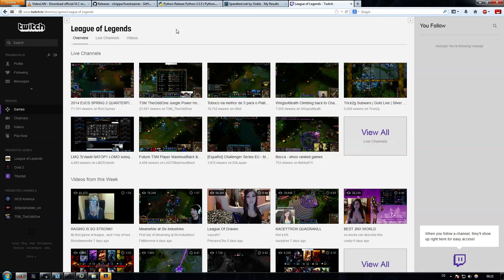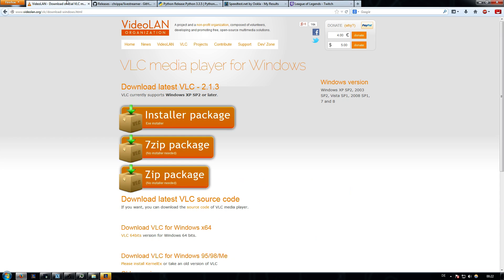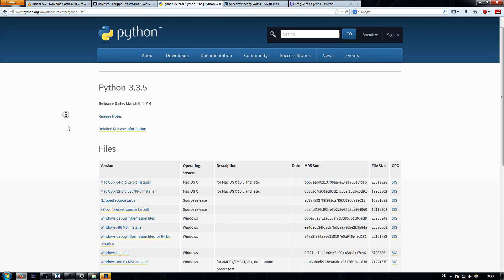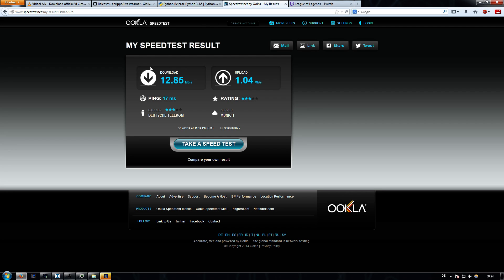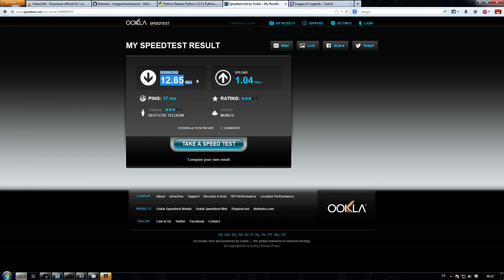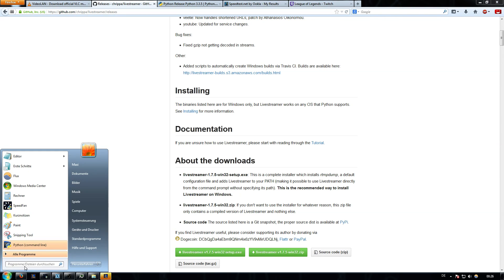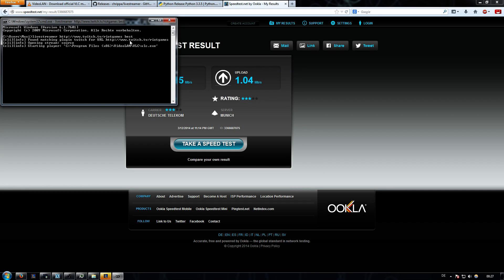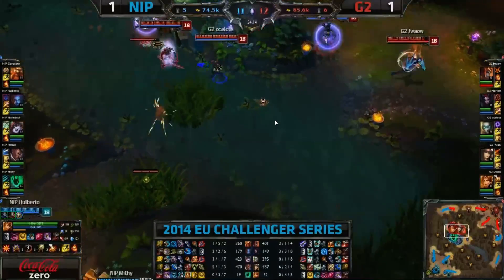How to fix Twitch.tv Lag (October 2016)